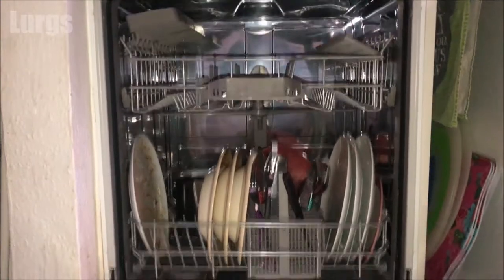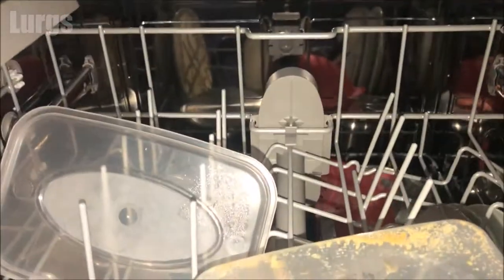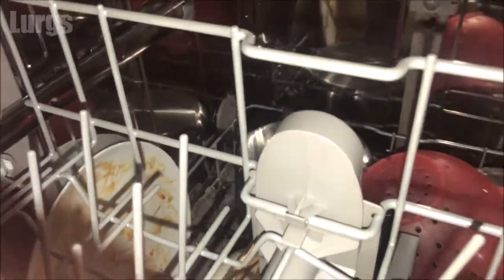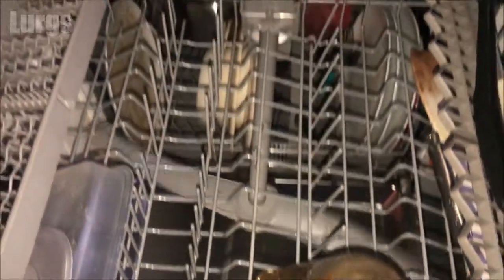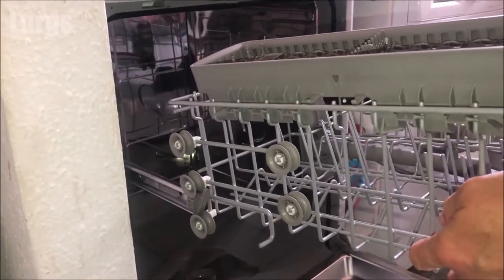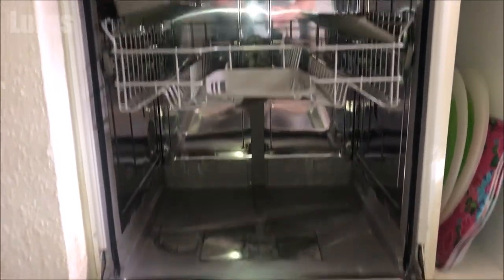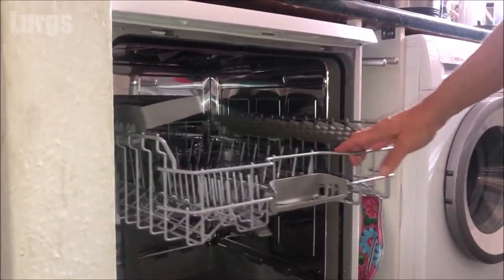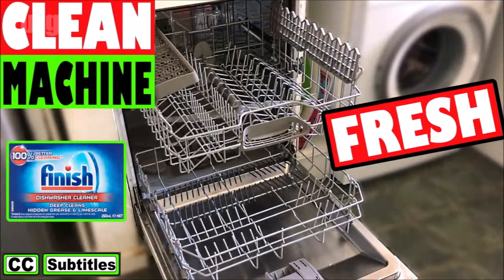How to adjust Basket Height on Bosch Dishwasher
How to adjust Top Rack on Bosch Dishwasher.
This only applies to the Bosch Dishwasher upper basket, on some models there is an adjustment lever but on this basic model it is wheels on runners. The Bosch Dishwasher adjust top rack is a simple procedure and you may need to adjust the Dishwasher upper rack so that you can fit bigger utensils and plates in the Bosch Dishwasher.